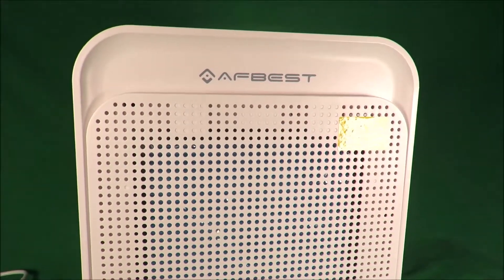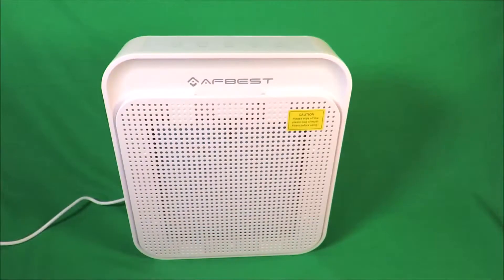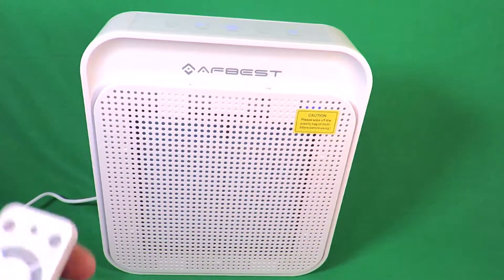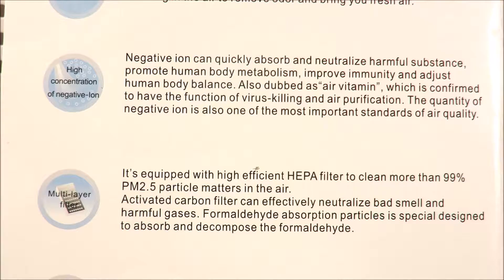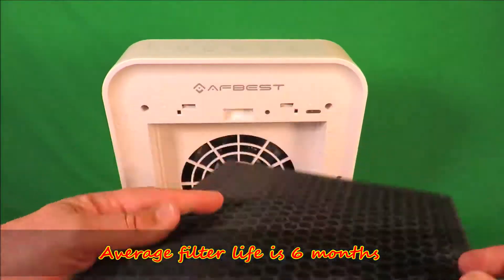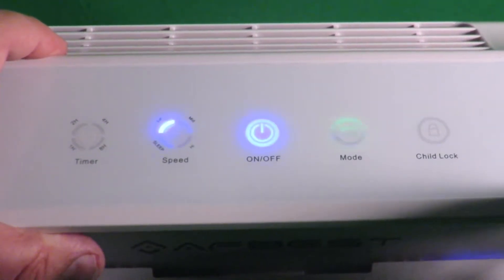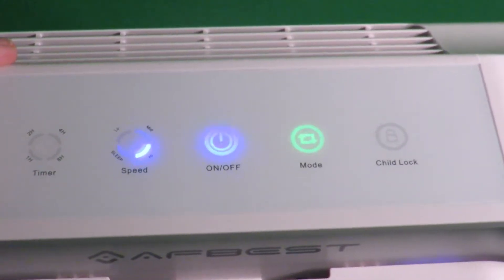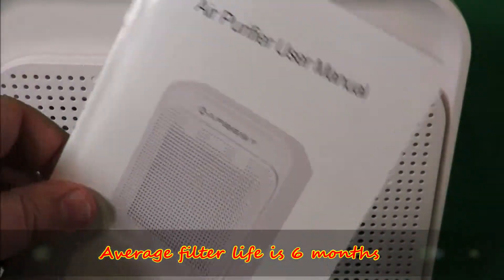AF BEST Air Purifier for Asthma with HEPA & Active Carbon Filters for Allergies removal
unboxing and a full review of the AFBEST Air Purifier with True HEPA & Active Carbon Filters, Odor Allergies Eliminator, PM2.5 Eliminator Cleaner for Allergies, Dust, Mold, Pets Dander, asthma airpurifier Smokers, Cooking, Powerful for Large Room (CADR 255), 35m²
Link to buy on Amazon.co.uk
Info from Amazon: 【FAST & POWERFUL】Powerful enough to be used in large rooms up to 377 sq ft (35m²) with an incredible Clean Air Delivery Rate(CADR) of 255m³/hr. Its medium size and modern design make it easy to fit in any rooms. No ozone and UV-C light; Noise Level: ≤50dB.
【4 Stage Filtration Filter】 Sterilization Filter, True HEPA Filter, Activated Carbon Filter, Molecule Sieve. This white air purifier captures up to 99.97% of airborne particles, dust, pollen, smoke, odors, mould,bacteria and pet dander. Works great with particles as small as 0.3 microns and larger, while filters air pollution of PM 2.5 to help improve overall health.
【Manual/ Automatic/ Sleep Modes】Press the "Mode" button to switch between the 3 working modes with different indicator colour: manual mode, automatic mode and sleep mode successively. Under automatic mode, the fan speed will change automatically according to the indoor air quality & air quality indicator.
【Child Lock Function】This air purifier comes with "Child lock" button to activate child protection, then all the other panel button will become invalid in case of misoperation from a child. Long press the child lock button for 5 seconds to exit.
【Timing and Speed】Press the "Timer" button to choose the timer setting: 1Hr-2 Hr- 4Hr-8 Hr. You can also adjust the 4 fan speed: Low- Mid- High or sleep mode manually for the various indoor environment. Air quality indicator will change its colour according to the indoor air quality.